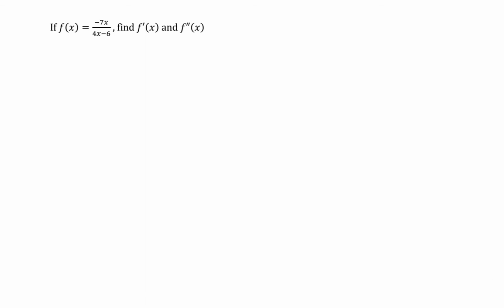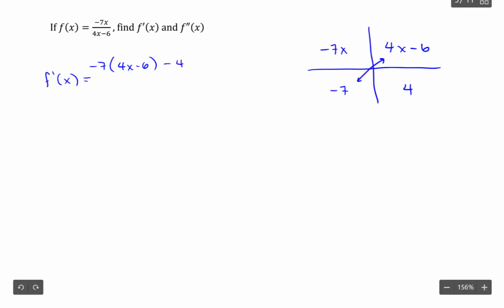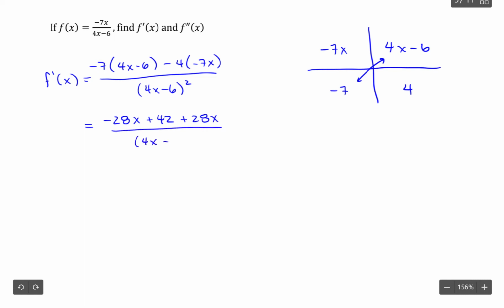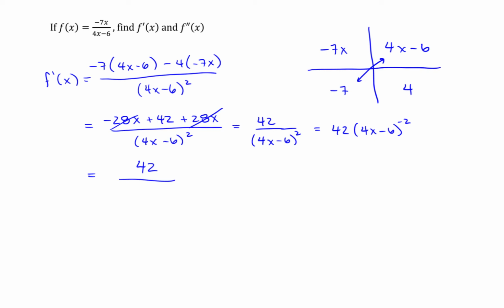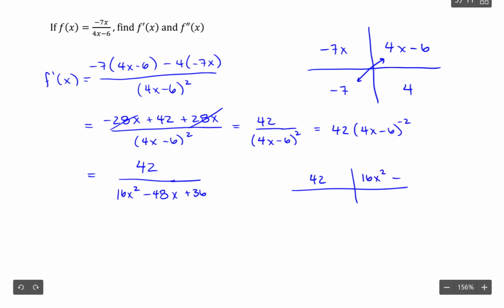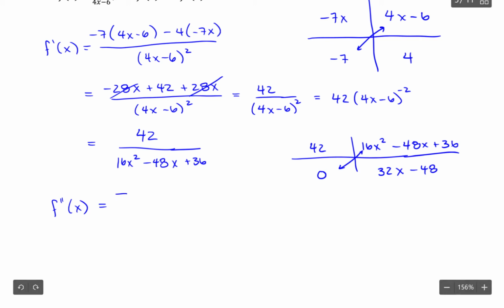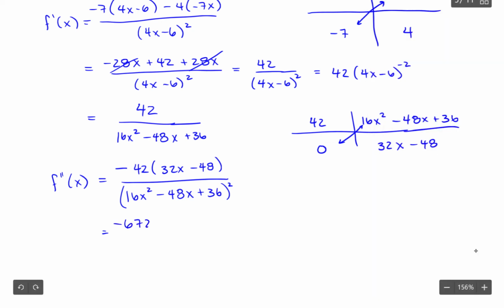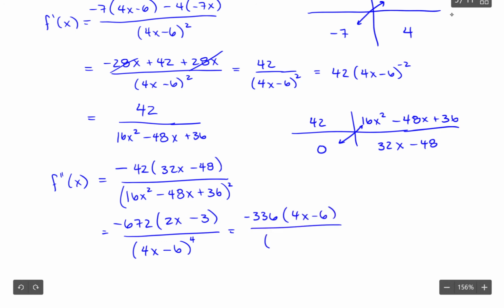Derivative: Second derivative with quotient rule